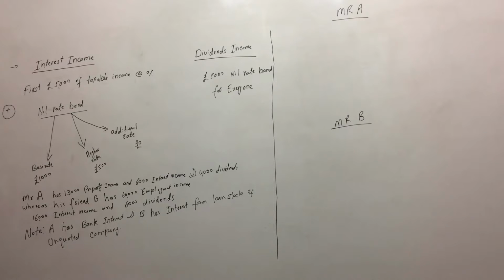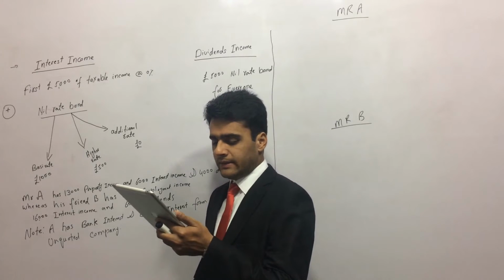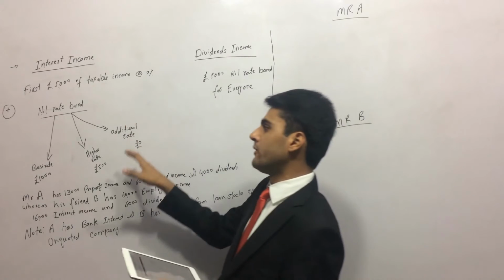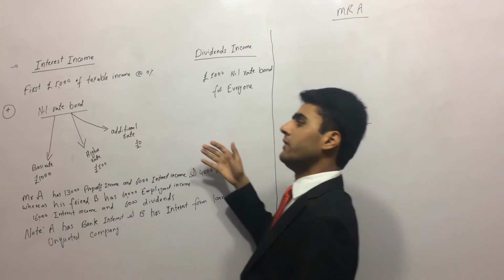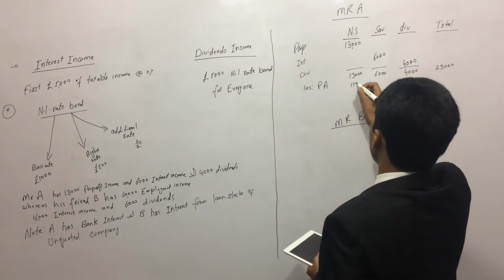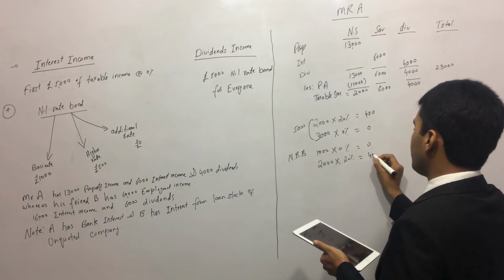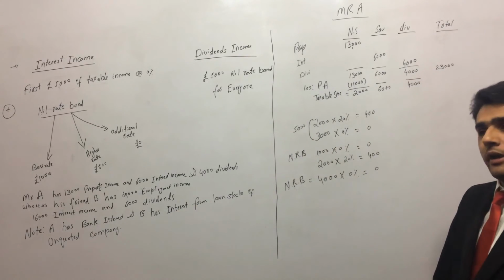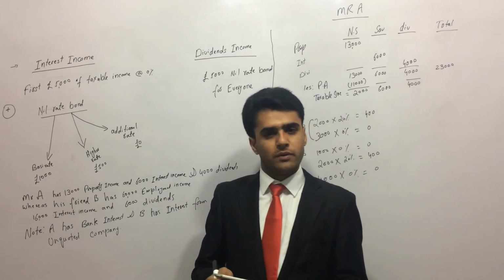ACCA P6 UK | Interest Income & Dividend Income | AccountancyTube.com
This is one of the series of lectures on ACCA Advanced Taxation paper P6 UK Finance Act 2016.Please subscribe to our YouTube channel to watch latest lectures and to Download Free ACCA Notes.